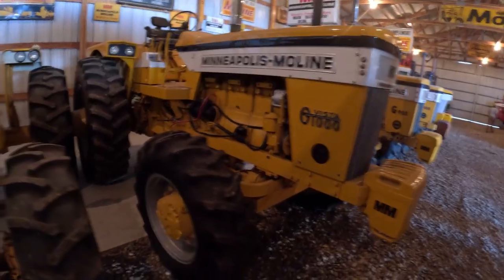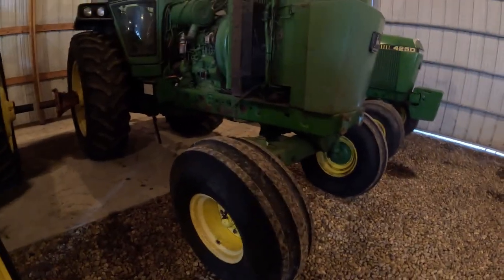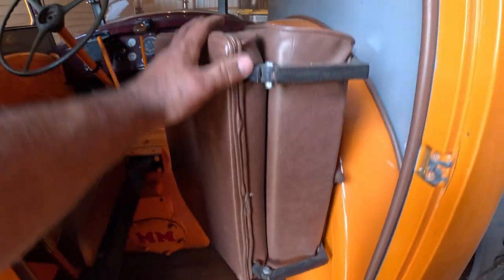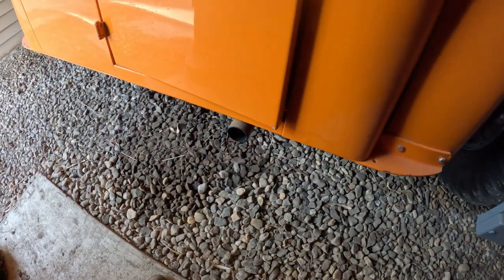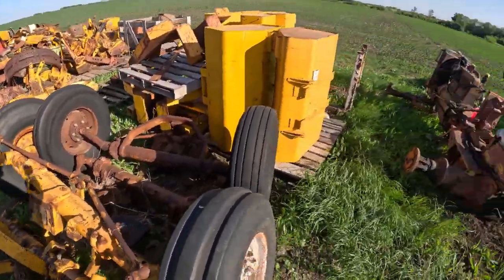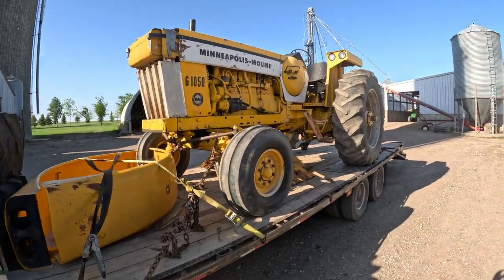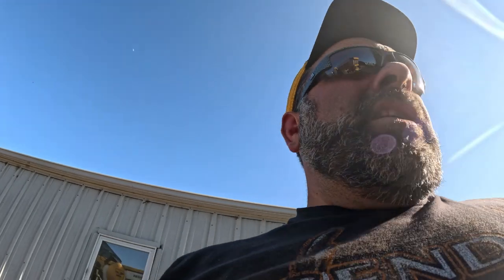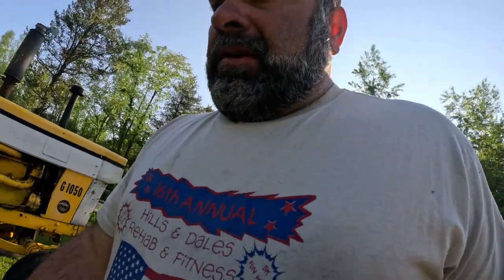Minneapolis Moline collection tour 5/27/23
I'm in Minnesota picking up my G1050 lp gas and filmed the collection of great Minneapolis Moline, IH, and JD.